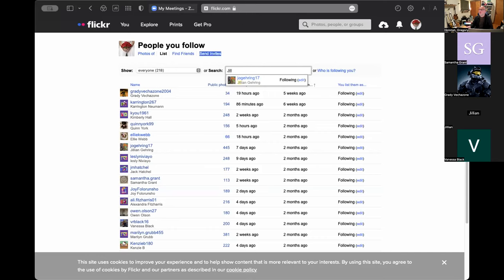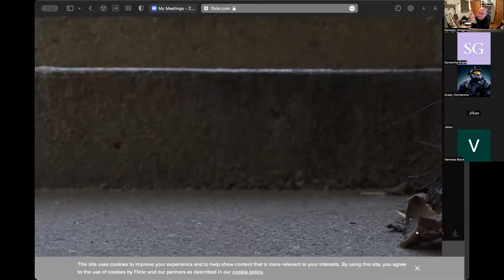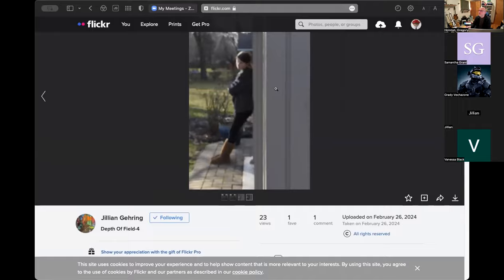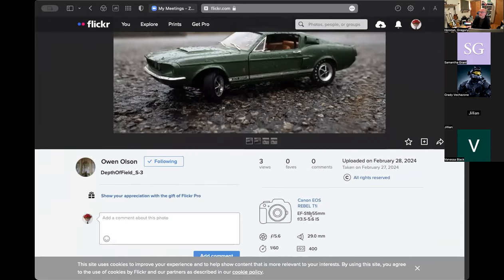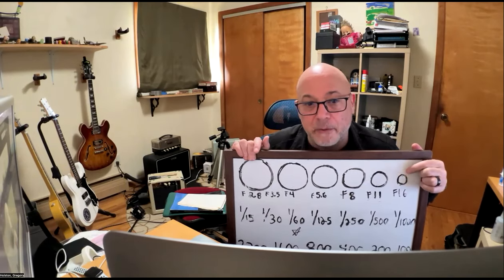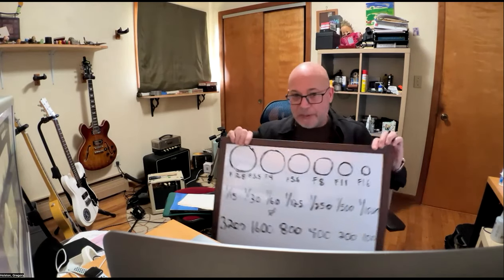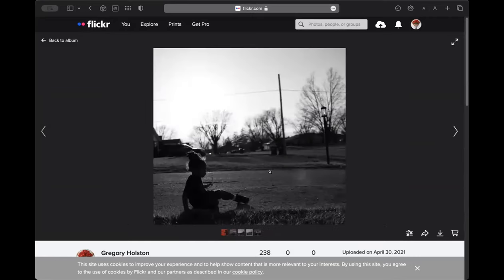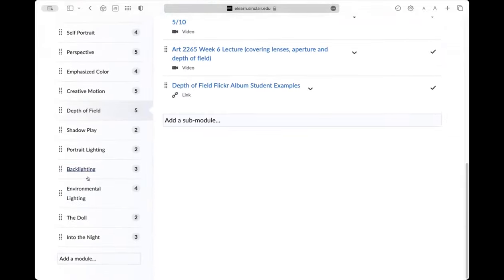ART 2265 Spring 2024 Week 9 Lecture Backlighting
Week 9 Lecture Backlighting / Silhouette